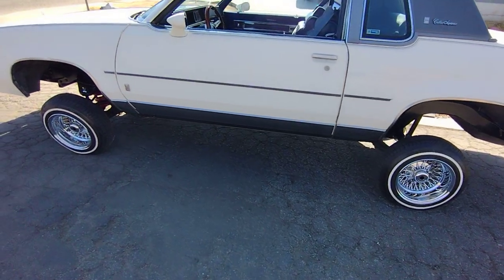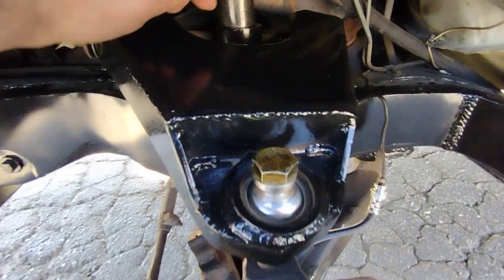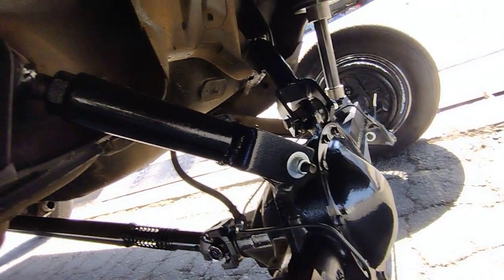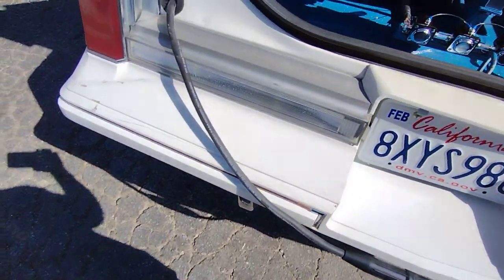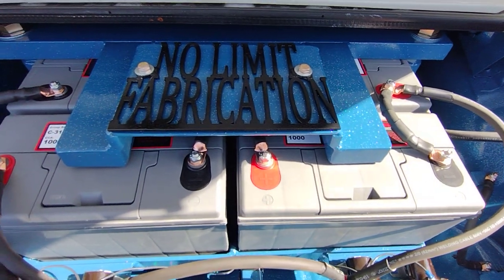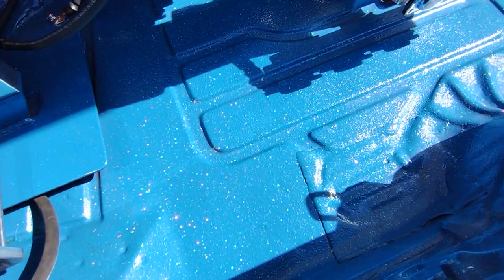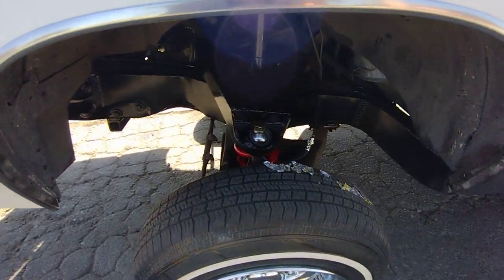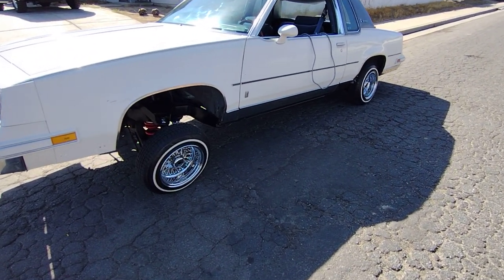Lowrider 1984 Cutlass 3 pump 6 batteries. 4 corner reinforcement. No Limit Hydraulics